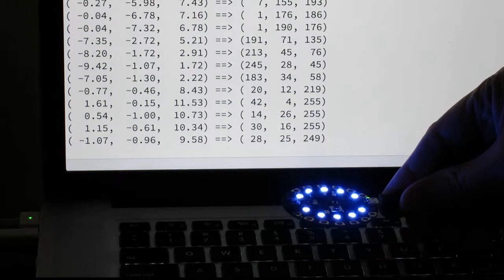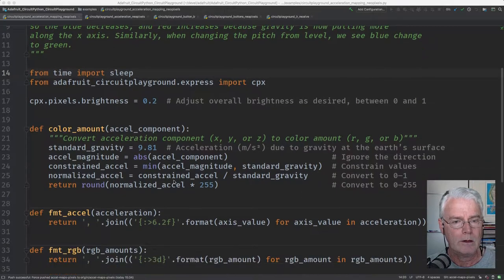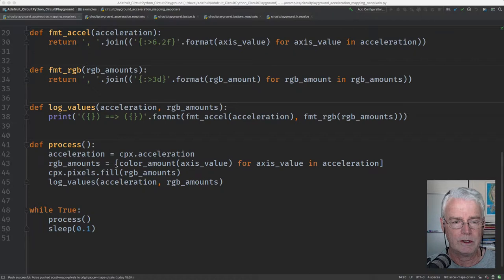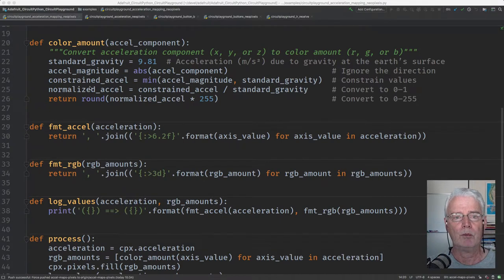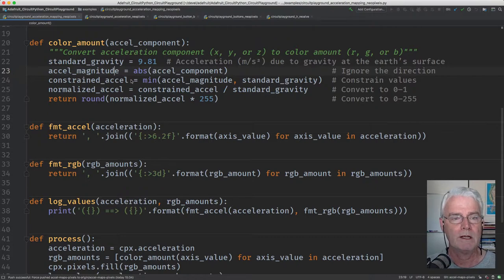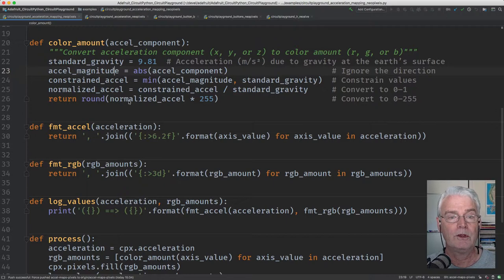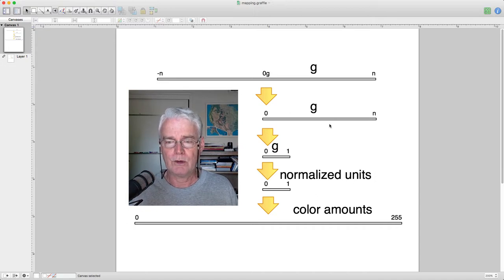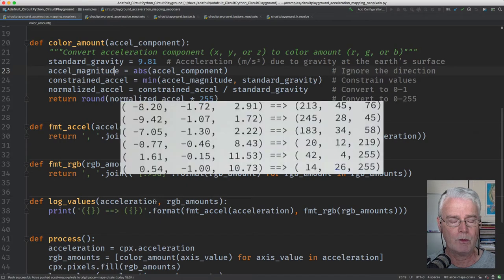Acceleration Maps to Color with CircuitPython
I walk you through a program that maps Circuit Playground Express acceleration values to colors. x, y, and z acceleration components map to red, green and blue, respectively.

When the CPX is level, the lights are blue because there is no acceleration on x or y, but on z, gravity pulls at 9.81 meters per second per second (m/s²). When banking, the vertical (z) axis is no longer directly aligned with gravity, so the blue decreases, and red increases because gravity is now pulling more along the x axis. Similarly, when changing the pitch from level, we see blue change to green.